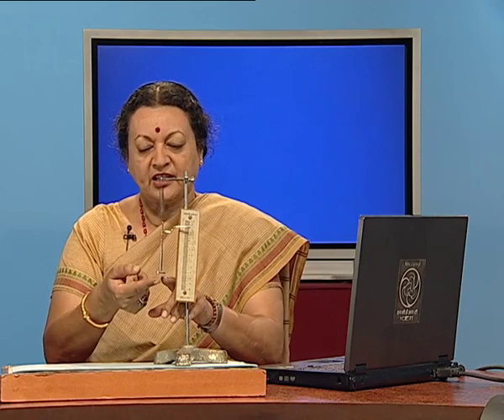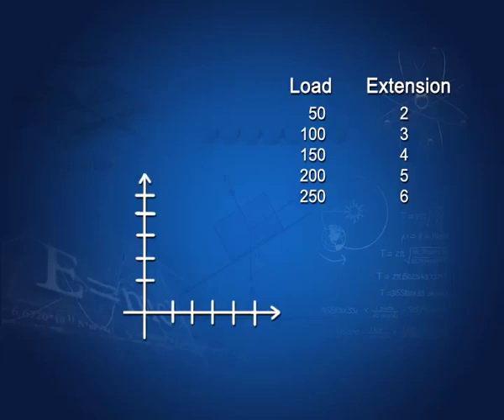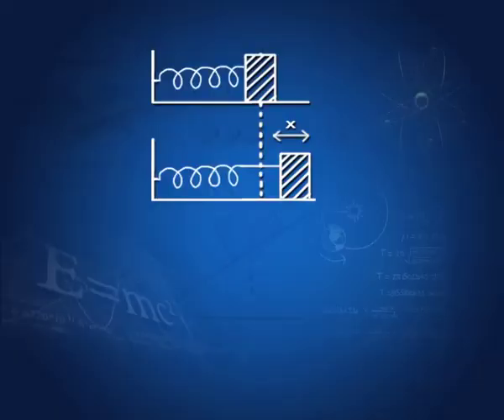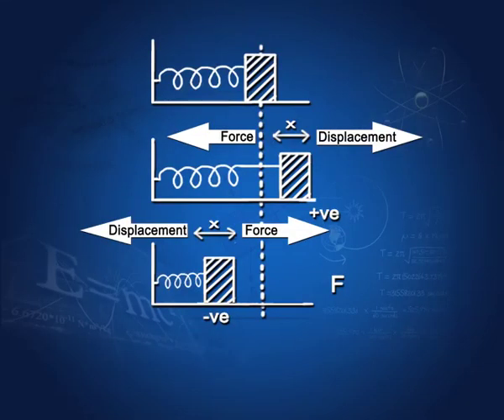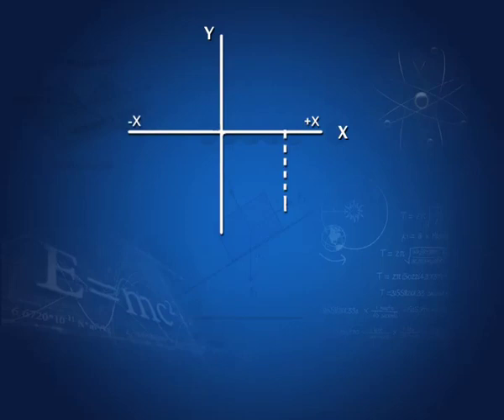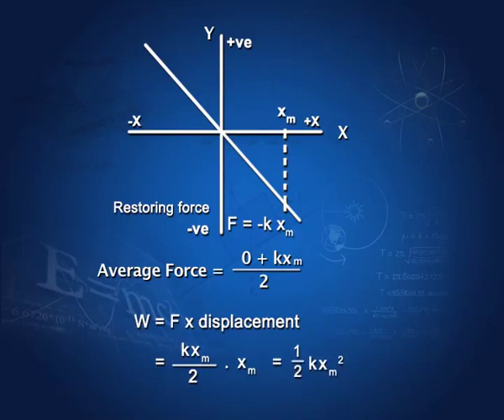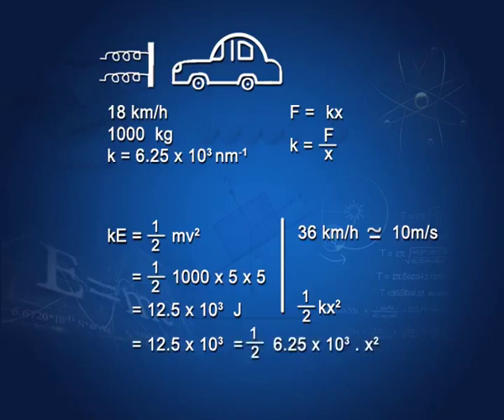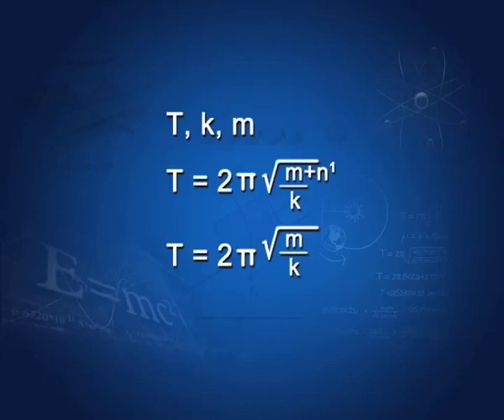Energy stored in a spring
Derivation of expresssion for potential energy stored in a spring